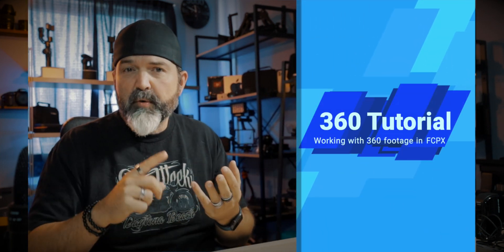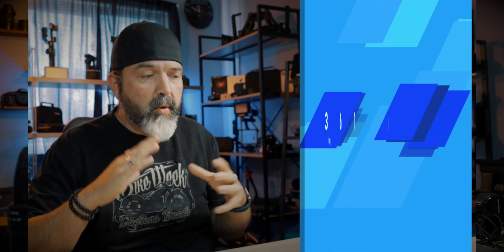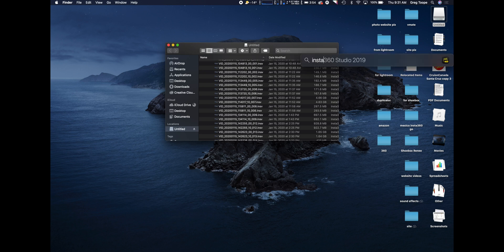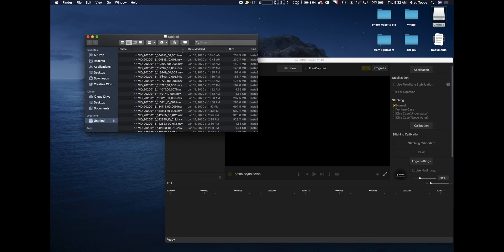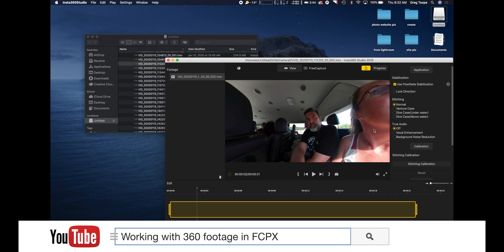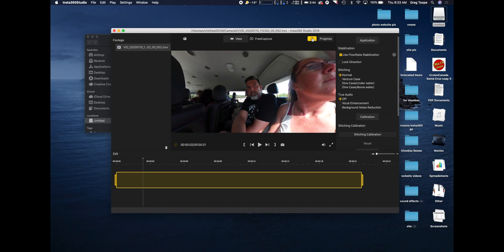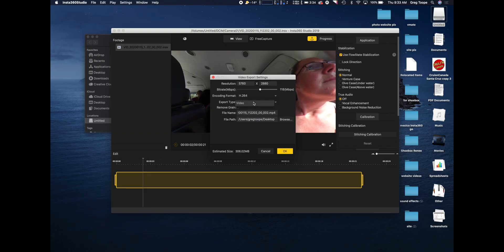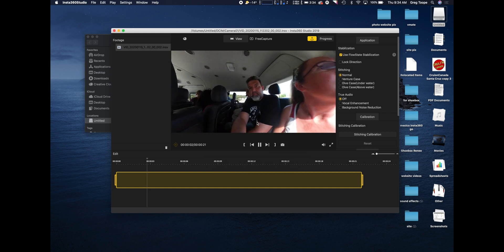How To Edit 360 footage in FCPX | YouTube 360 Video Tutorial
After playing around with some 360 footage from my Insta360 One X camera I decided that I should make a little tutorial video for you to show you how I use Final Cut Pro X (FCPX) and the Insta360 One X to add 360 footage to my videos as well as how to create 360 videos that YouTube viewers can move around in.  Giving them the complete 360 experience.  Let's get to it!
The links are for the camera only.  You can get the bundle by visiting your local Apple store.

Insta360 One with Free Accessory
Invisible Selfie Stick(ONE)

Insta360 One X with Free Accessory
Invisible Selfie Stick(ONE X)

Amazon (US) - Insta360 One

Amazon (US) - Insta360 One X

Amazon (Canada) - Insta360 One

Amazon (Canada) - Insta360 One X

Amazon (UK) - Insta360 One

Amazon (UK) - Insta360 One X

Camera & Camera Lens I Use:
Canon 10-18mm
Canon EOS M100
Tamron 15-45mm
Canon EOS T2i
Canon 18-55mm
iPhone XR

Camera Gear